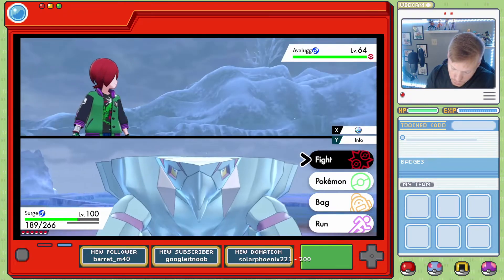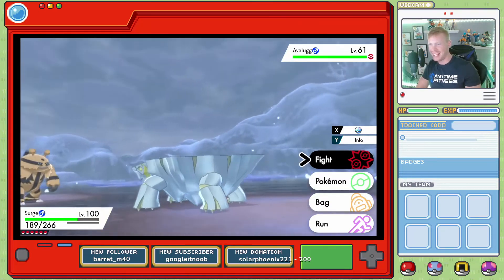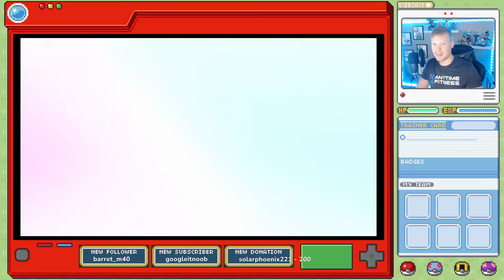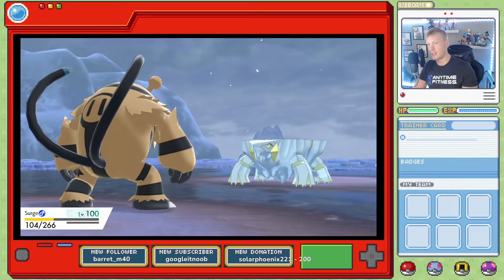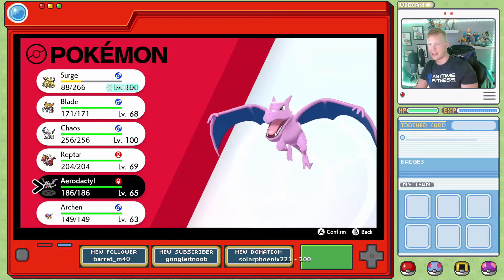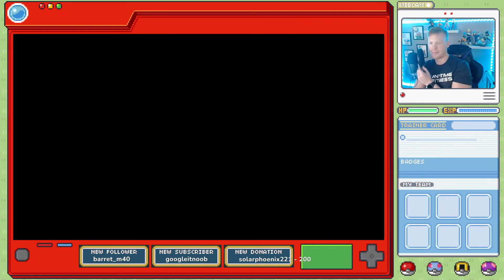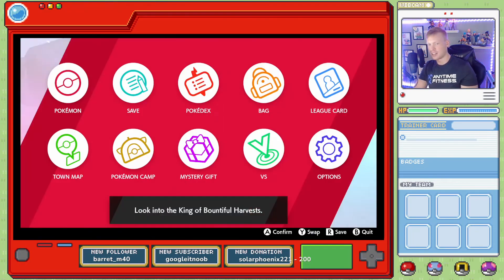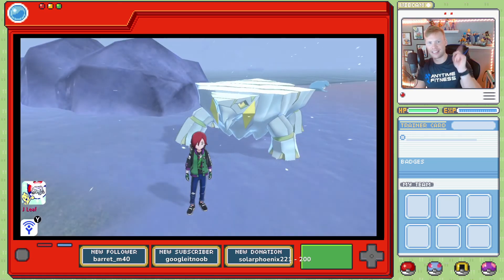YEEESSS!!! SHINY AVALUGG!!! In Pokemon SWSH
We found a Shiny Iceburg in the frigid sea!